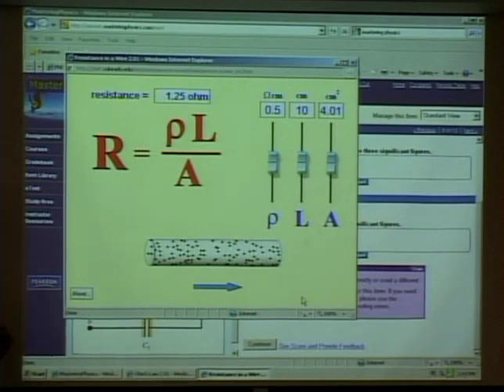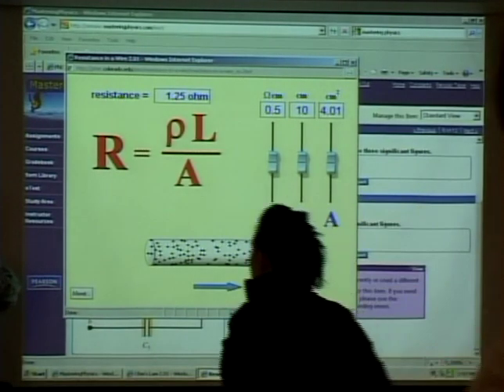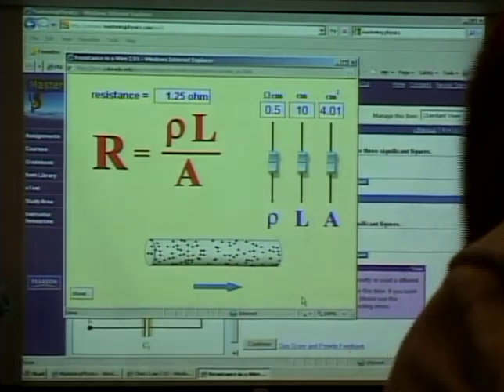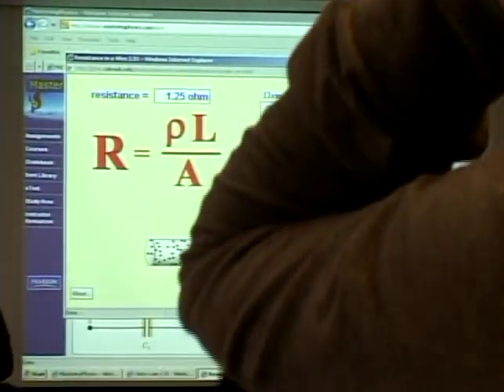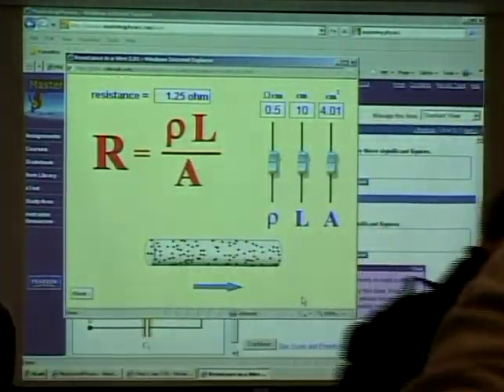Physics 220 Lecture 8 SP 2010 - Ohm's Law, Homework Capacitance, Power, Current, Energy & Resistance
UMKC Physics Professor Robert Riggs discusses Ohm's Law, Homework Capacitance, Power, Current, Energy & Resistance